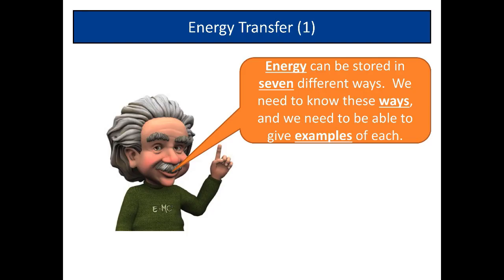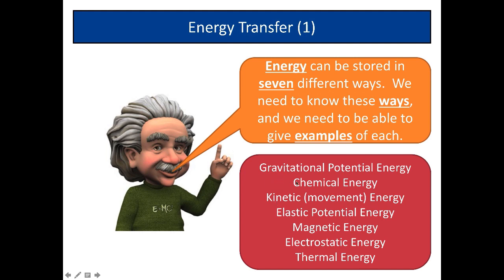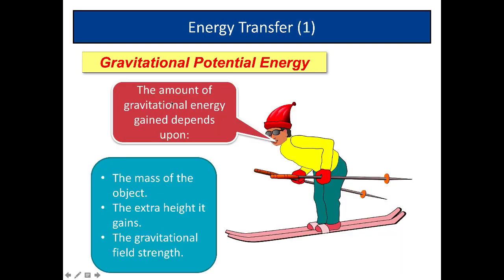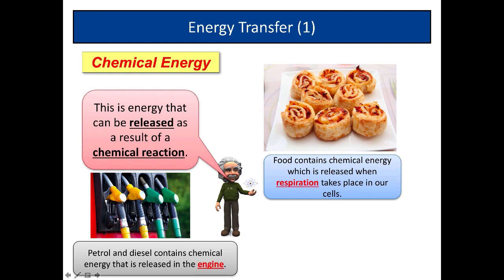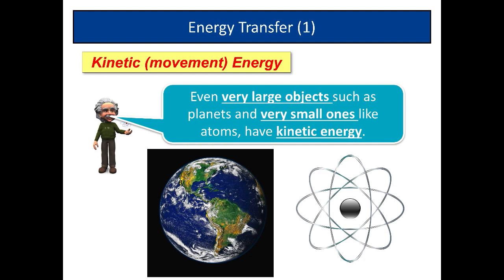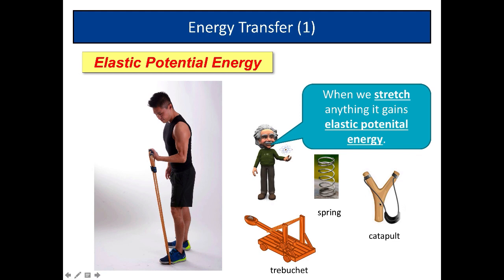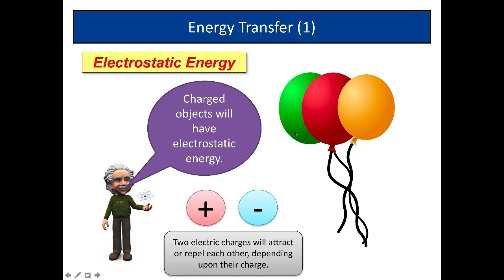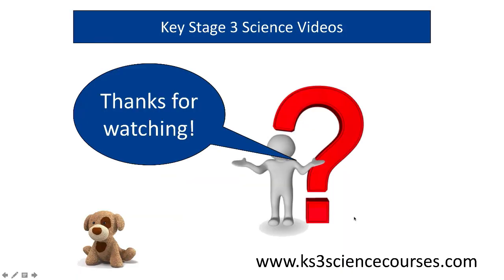Energy - Key Stage 3 Science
This video is the first in the Energy series, and in this we look at the seven different types of energy and how they are transferred.